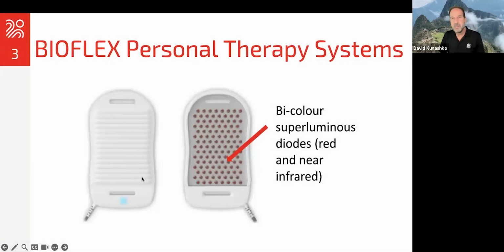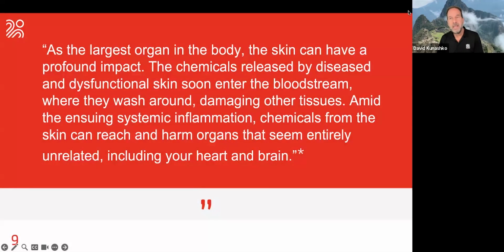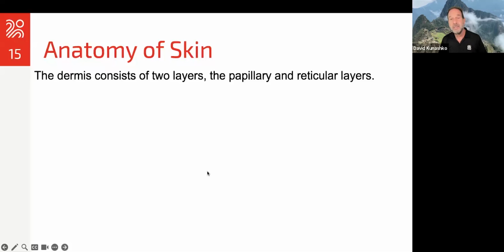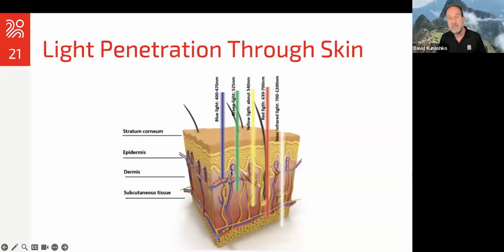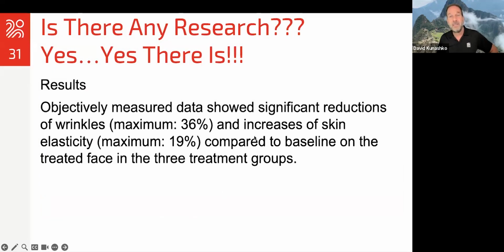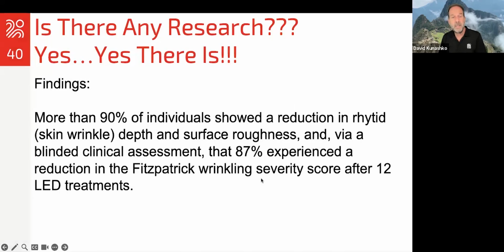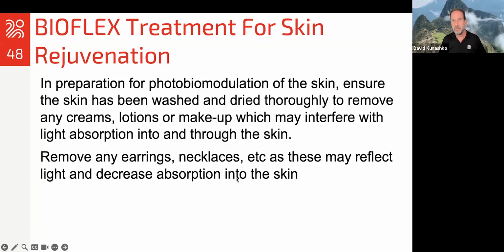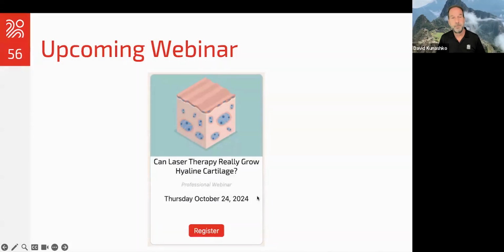Light Therapy For Cosmetic Applications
One of the proven benefits of photobiomodulation (red light) therapy is increased collagen production. As we age, the cells responsible for secreting collagen are less metabolically active and slowly decline in numbers leading to signs of ageing skin such as thinning, sagging and wrinkling. Red light (photobiomodulation) therapy is known to increase the metabolism of ageing cells including fibroblasts that are responsible for collagen production.

This non-invasive form of light therapy has no side effects, is easy to apply and can be performed with ease in the comfort of your home. Join BIOFLEX’s Medical Director, Dr. David Kunashko for a review of how light therapy works, research evidence and treatment approaches using your BIOFLEX Personal Therapy System.